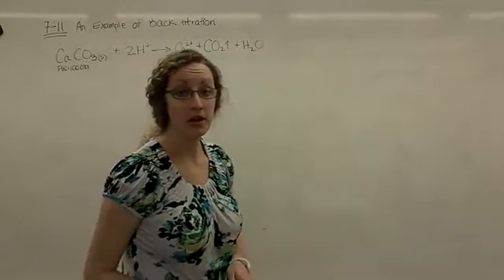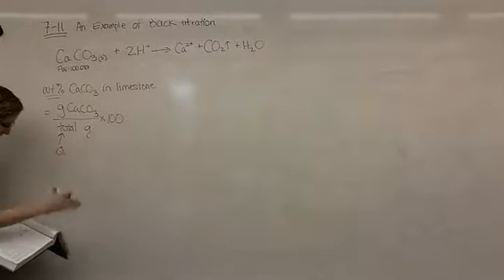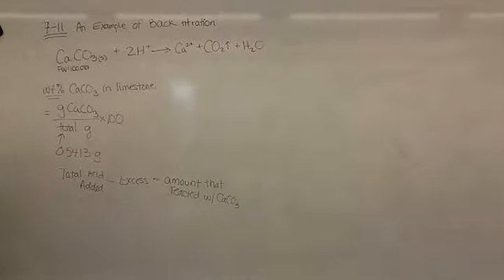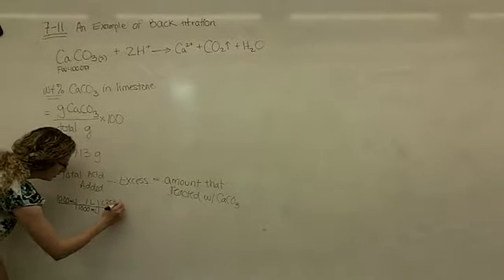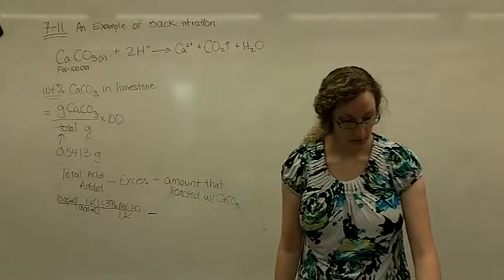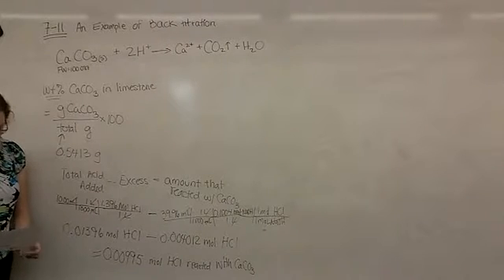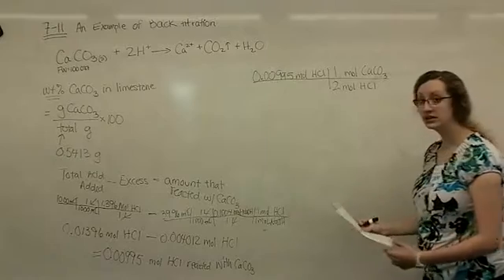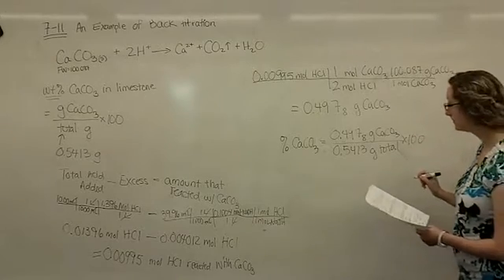Homework 4 Problem 7 11